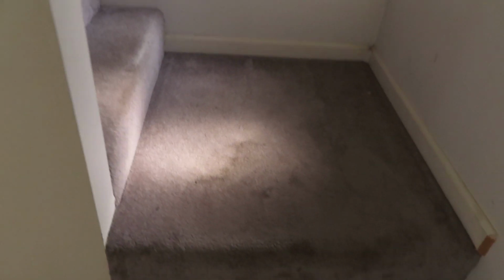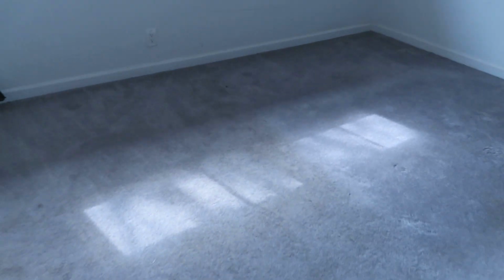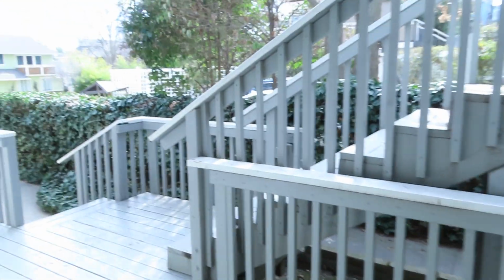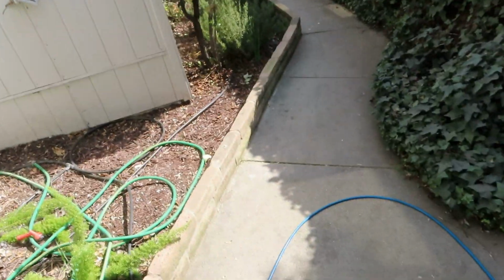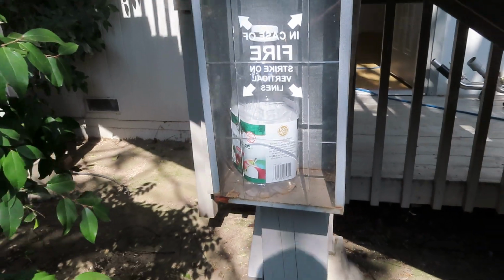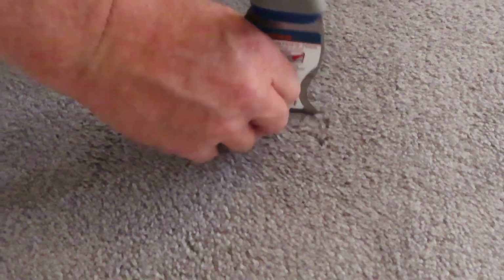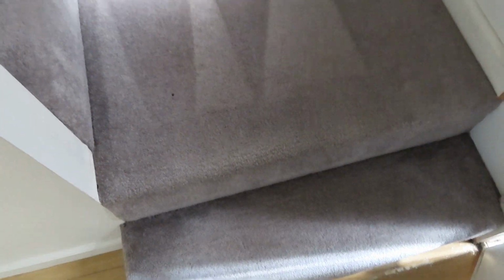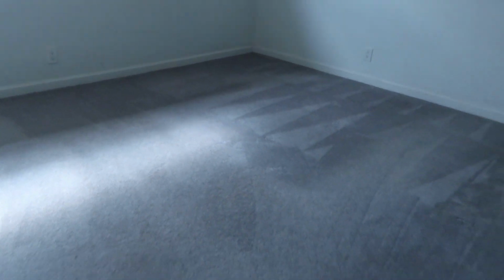Apartment carpet cleaning